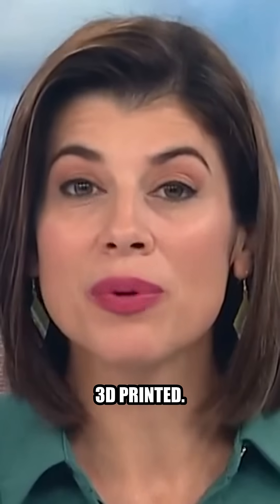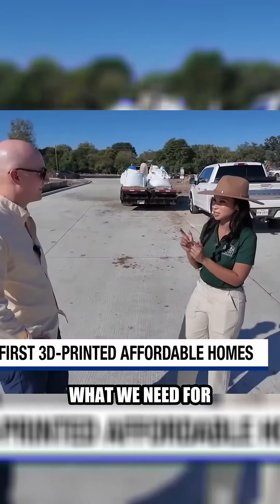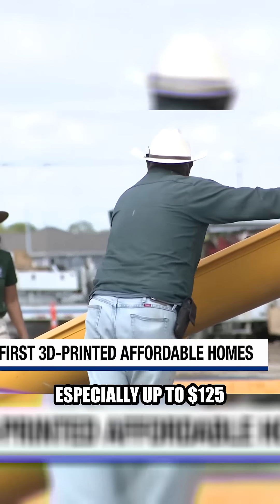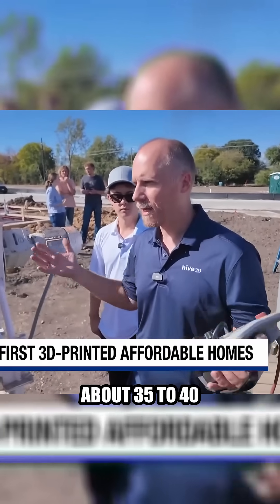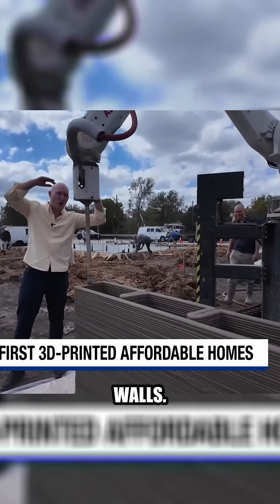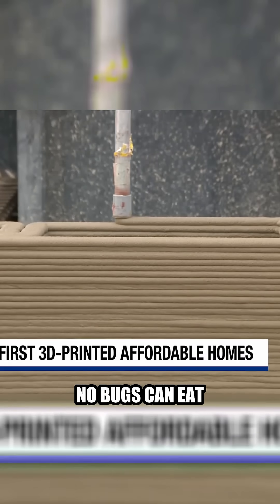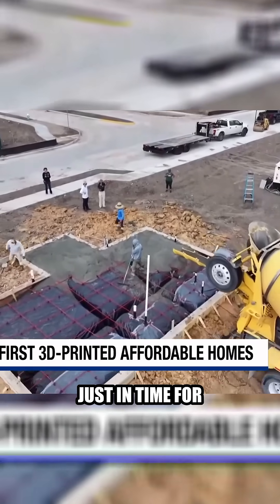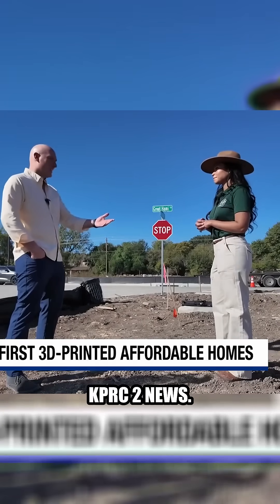Houston’s first 3D printed home community is almost ready to roll or print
Houston's first 3D-printed hybrid home community, Zuri Gardens, is nearing completion along Martindale Road near Hobby Airport. Vanessa Cole, the developer, plans to build 80 affordable homes with two bedrooms and two bathrooms, priced between $200,000 and $250,000, with up to $125,000 in down payment assistance available. The project uses a construction printer to print the first floor in four to five days, combining 3D printing with traditional construction for the second floor. The homes feature resilient, eco-friendly materials, and the entire community is expected to be completed by summer 2027.